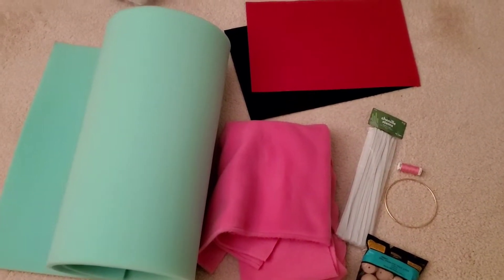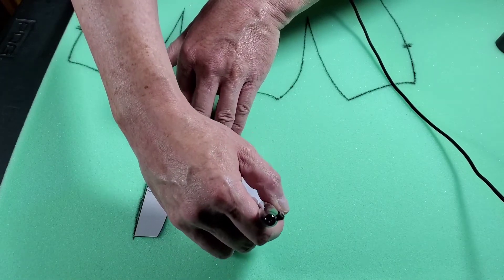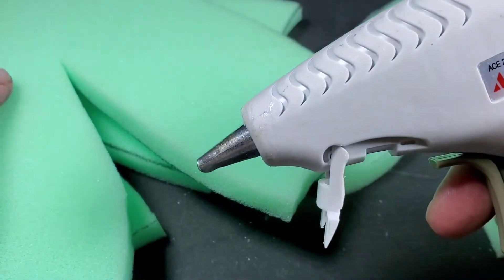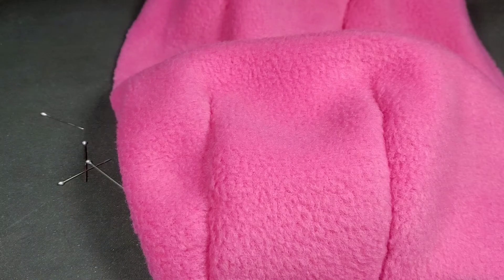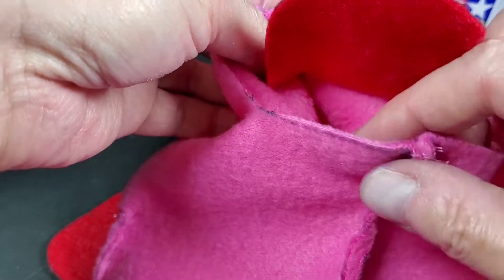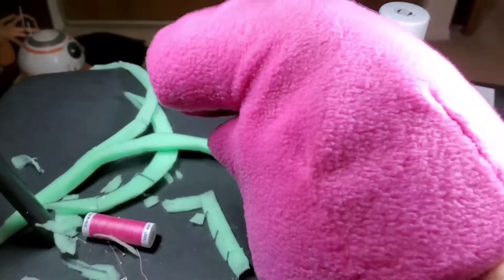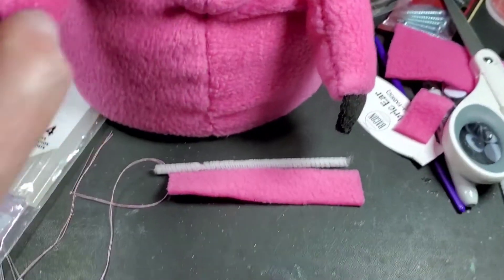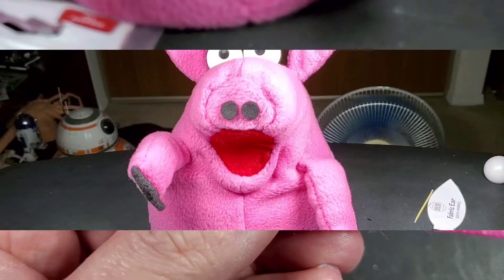Making A Pig Puppet From Adam Kreutinger's Design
I've always wanted to make a Muppet style puppet and discovered Adam Kreutinger's YouTube channel. He shows how to make this same puppet. I wanted to see if it was as easy as it looked.